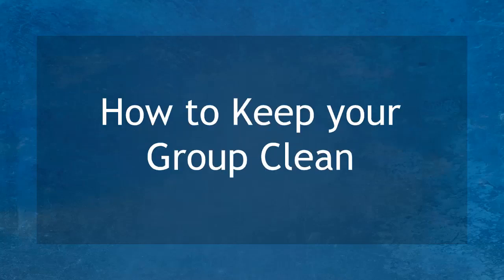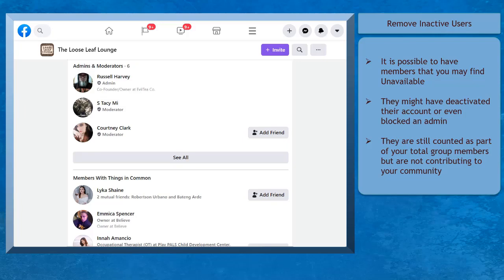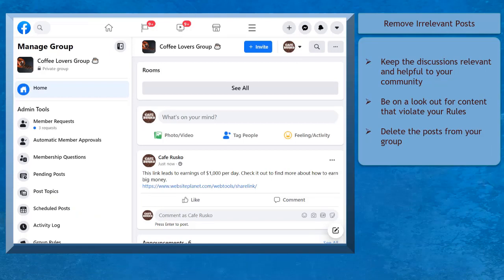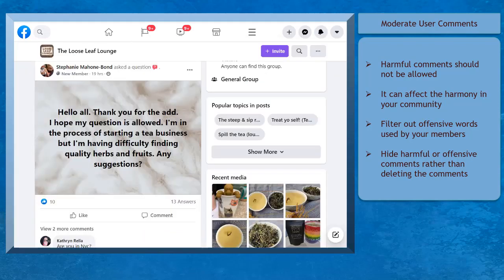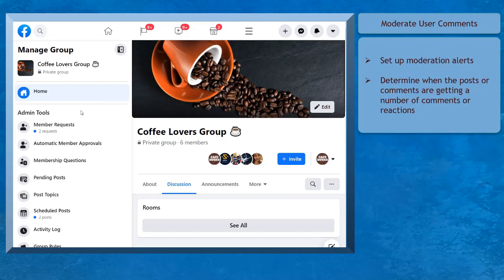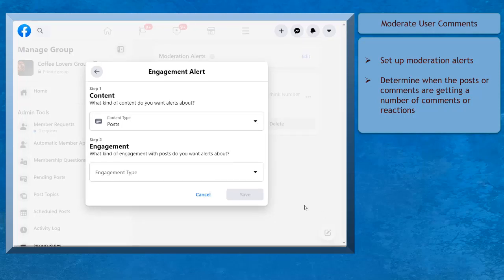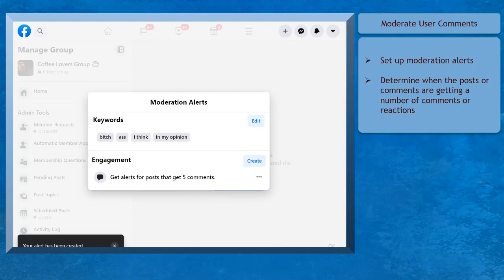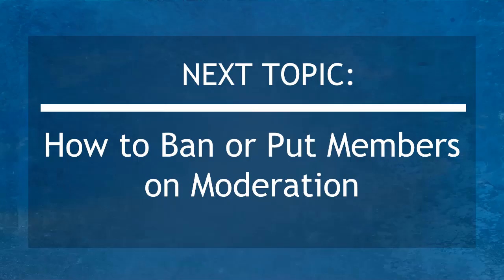How to keep your Facebook Group Clean and Spam Free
Your Facebook Group should have posts that are relevant to your brand’s niche. It should be free of spam posts, lurking users who are not active on your group, duplicate profiles, or accounts that are not real people. In Addition, it must be free from violators of your Group Rules.

In this video learn how to keep your facebook group clean and spam free.